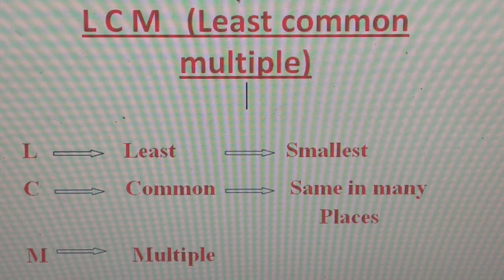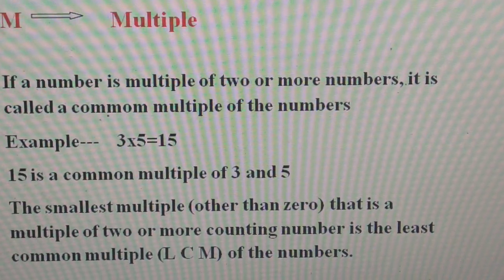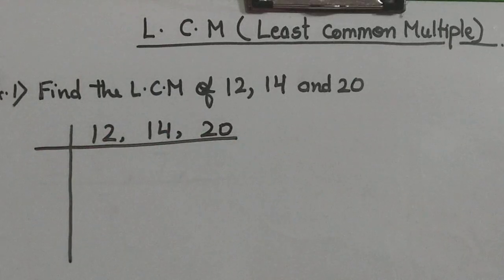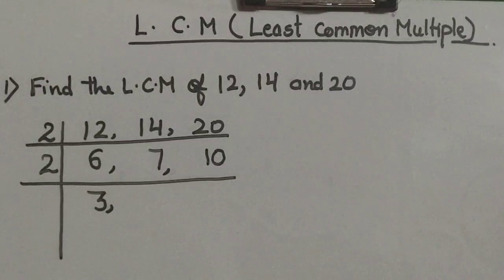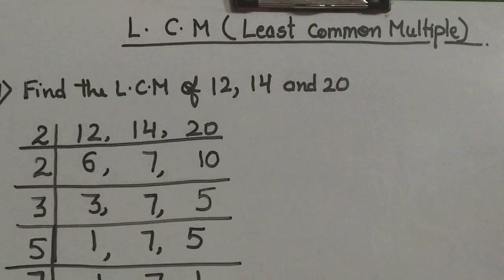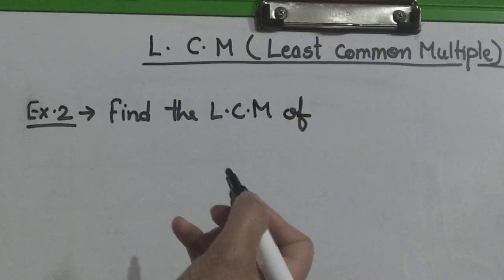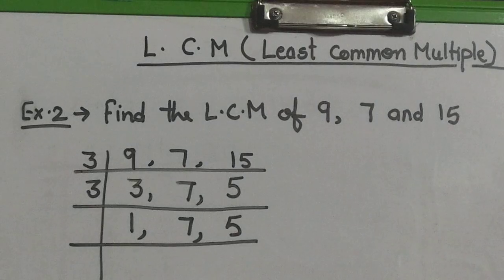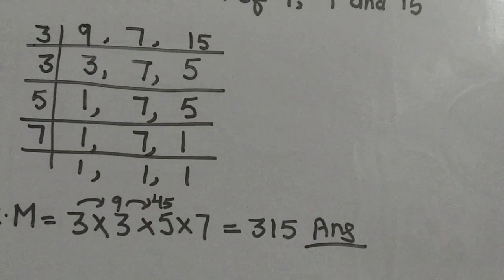L C M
Simple method to find out L C M